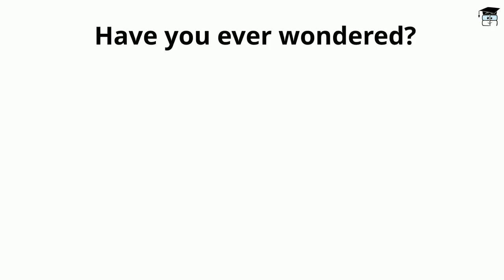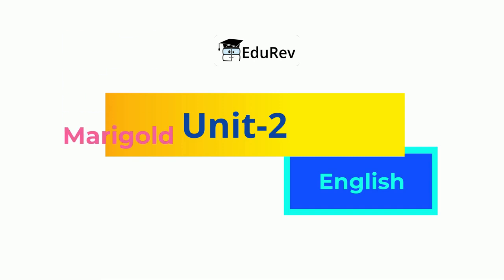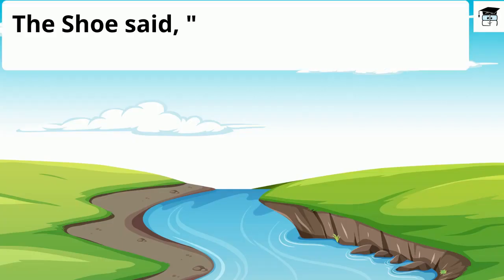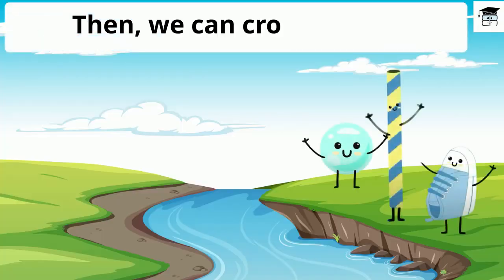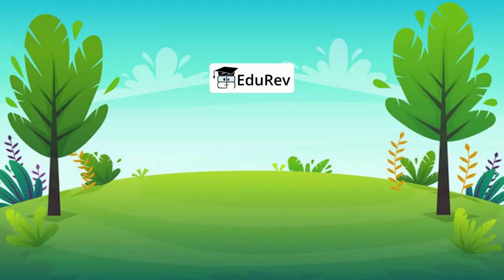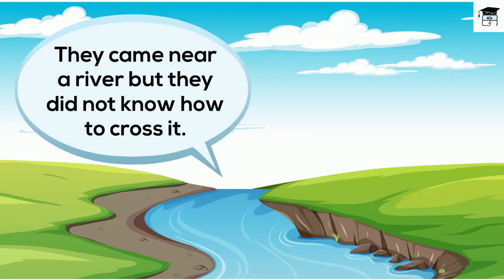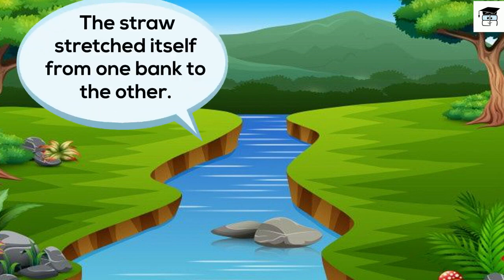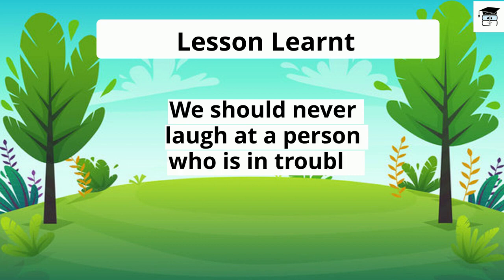Recitation & Summary: The Bubble, the Straw & the Shoe, English for Class 1 (Marigold)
The video offers "Recitation & Summary: The Bubble, the Straw & the Shoe"  of English for Class 1 (Marigold)